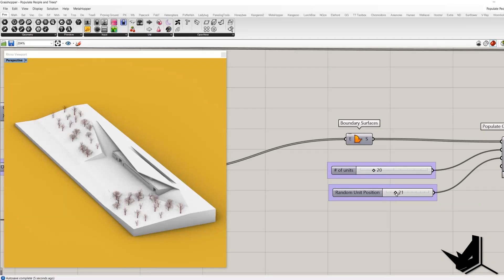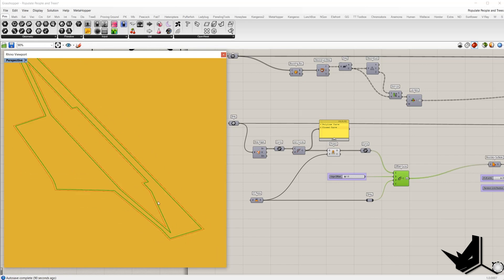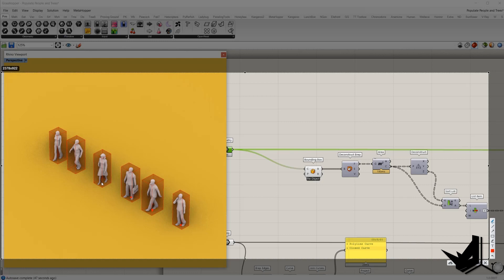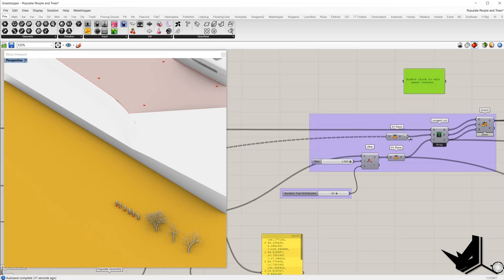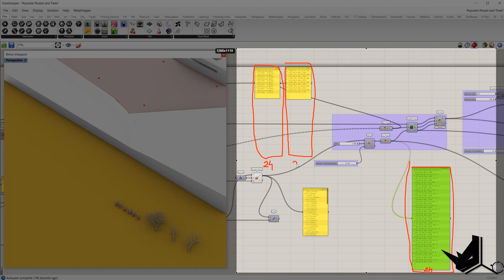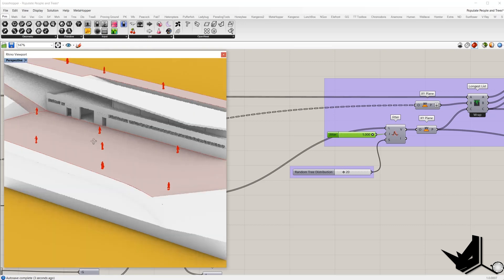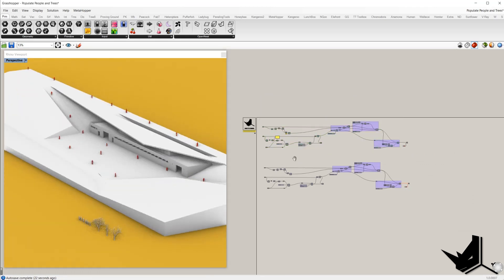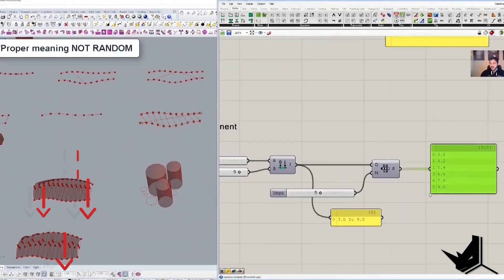Scattering Geometry with Grasshopper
This tutorial is an extended video of our previous tutorial Rendering Diagram in Vray Next for Rhino where you will learn how to randomly position different types of geometry (Trees and People) on certain surfaces in your Rhino scene using Grasshopper.

It will cover how to set the type of geometry that will be populated, randomize their position, scale, density and adjust the boundary of the polysurface where your geometry will be scattered. Also, you will learn how to modify item numbers of multiple lists based on the list with the longest list length using the "Longest list" component and its feature "Wrap".

Music: Background Music For Tutorials / Explainer Corporate Music No Copyright / MUSIC4VIDEO